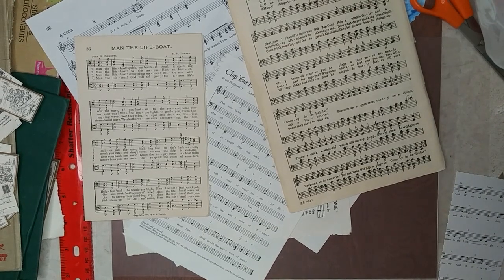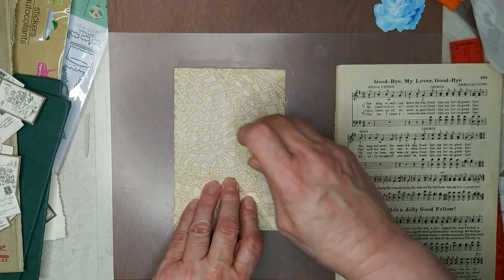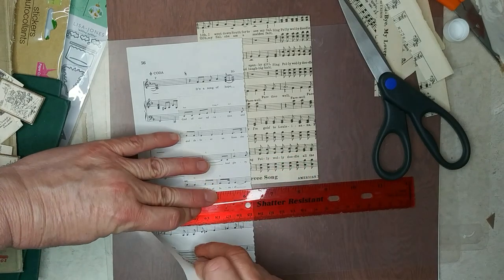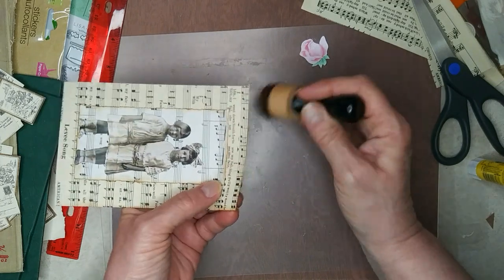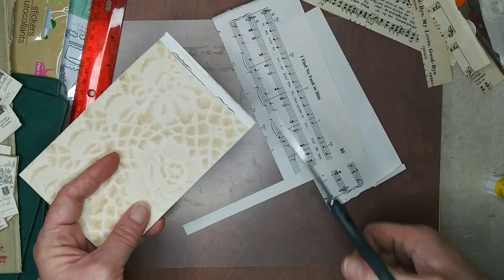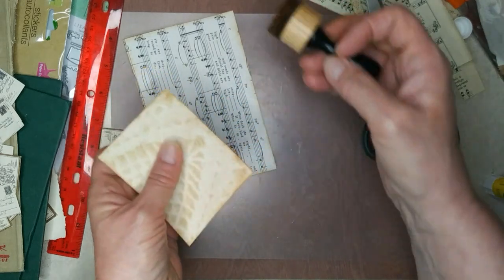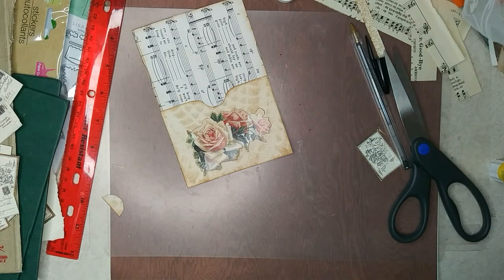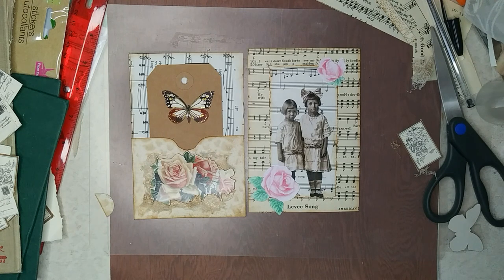Music Journaling Cards inspired by PaperKraftD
Hi! I know that I have been gone for a long time! I appreciate everyone who has supported my channel!!!

Today I am making journal cards using old sheet music.

My Etsy Shop